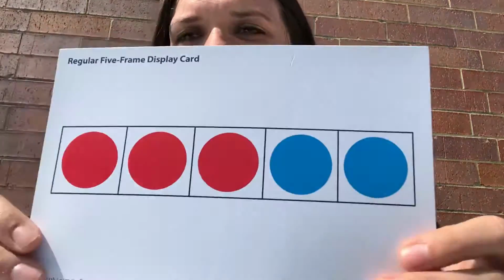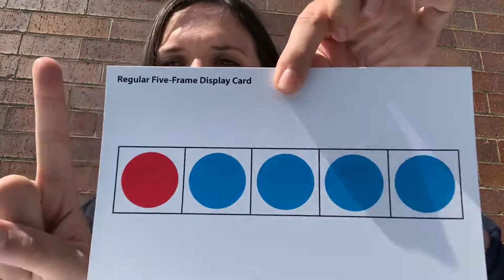Math 9/21 mon